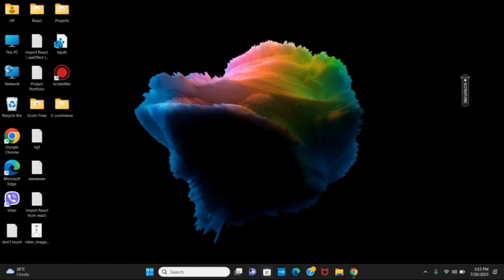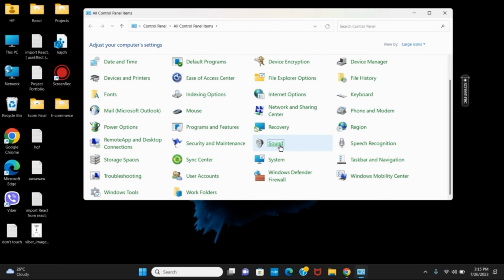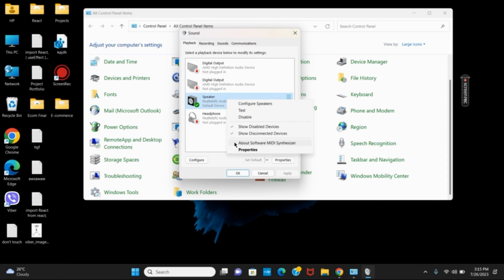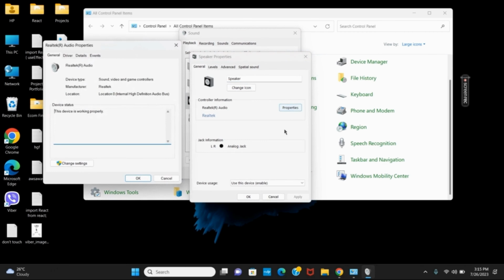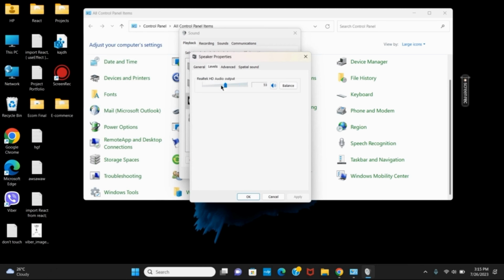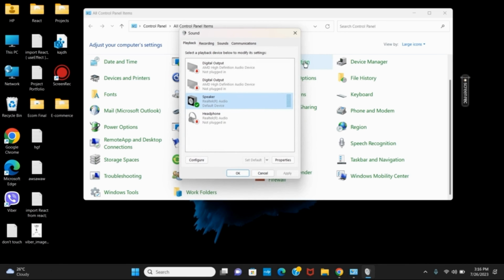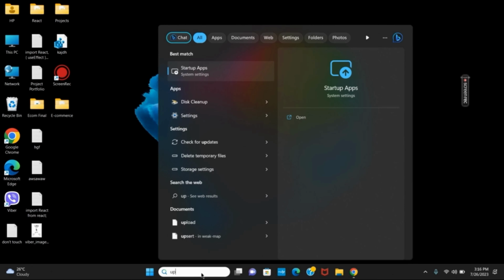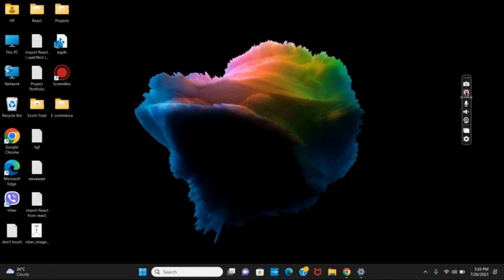How to Fix Audio Problem in Windows 11 (2023)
Struggling with audio issues on your Windows 11 system? 🎧 Experiencing sound problems like no audio output, distorted sound, or static noise?  Don't worry, we've got your back! In this comprehensive troubleshooting guide, we'll walk you through the steps to fix audio problems in Windows 11, restoring your sound to perfect harmony! 🎶

00:00 Intro
00:05 how to fix audio problem in windows 11

🔧 Our expert tips will help you diagnose and resolve common audio problems on Windows 11. From checking audio settings to updating drivers and fixing software conflicts, we'll cover all the necessary steps to ensure your sound is crystal clear. 💯

💻 Don't let audio problems ruin your multimedia experience! Follow our simple yet effective solutions to troubleshoot and fix audio issues on your Windows 11 PC. Experience the joy of seamless audio once again! 🌟